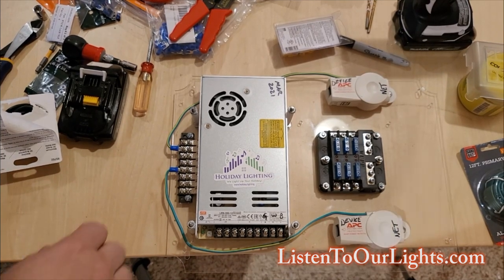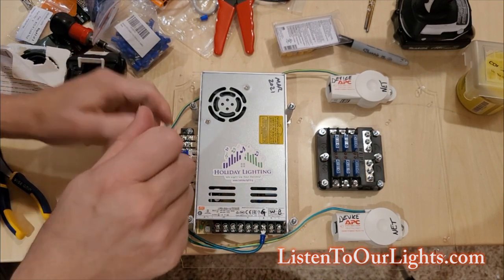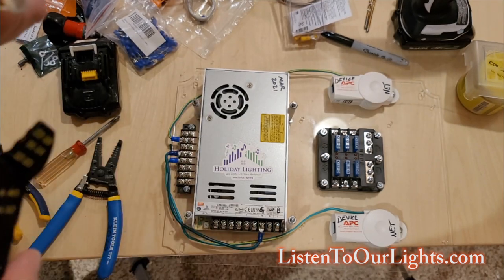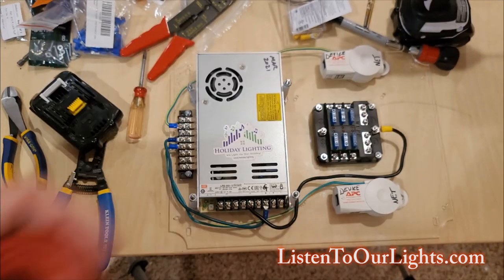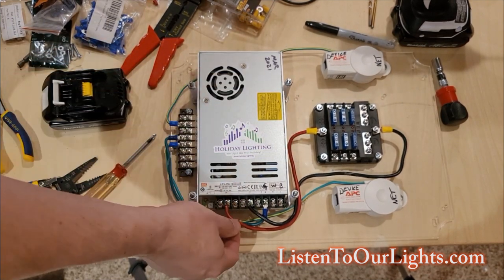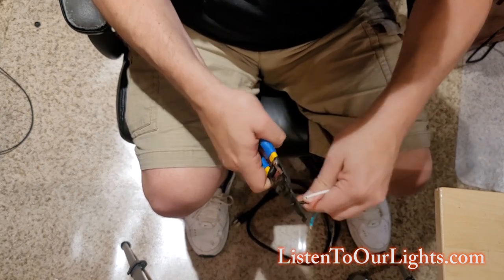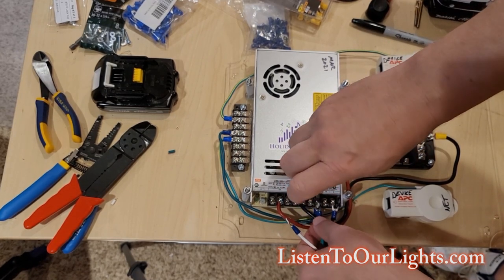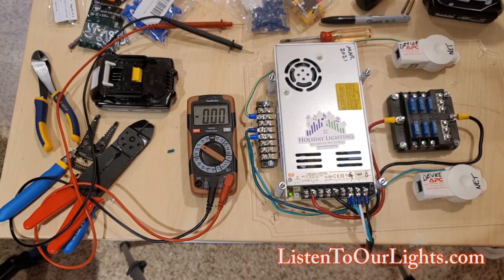Falcon Controller Build Part-4: Hooking up and Testing Power Supply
Fourth video in a series on how-to do a Falcon controller build with a Bud Box enclosure. When complete the controller will consist of a Falcon F16v3 plus 2 extensions providing 48 pixel ports. In this video I wire the Power Supply to the fuse box, a power cord, and then test the power output with a multimeter.

Materials:
12AWG Green Wire
10AWG Black Wire
10AWG Red Wire
12AWG Black Wire
12AWG Red Wire
Yellow ring terminal connector Qtyx2

Tools:
Phillips screw driver
Multimeter
Terminal Crimping Tool
Wire Cutters
Wire Strippers